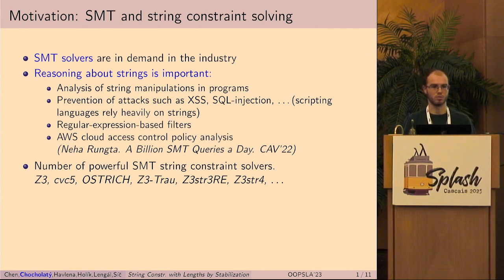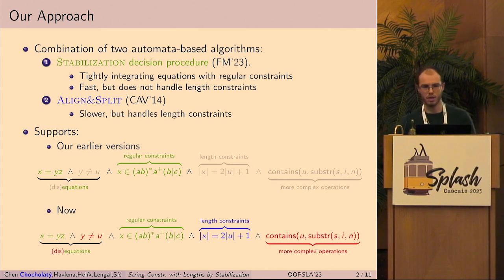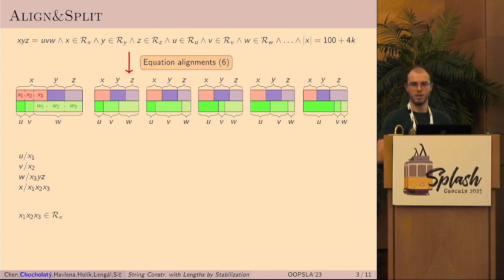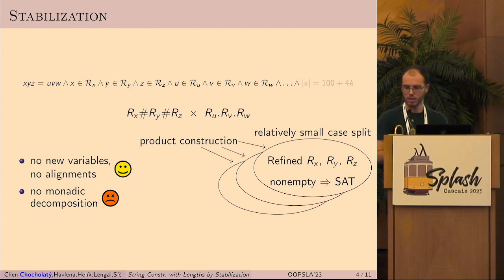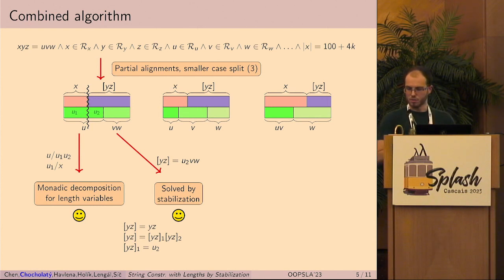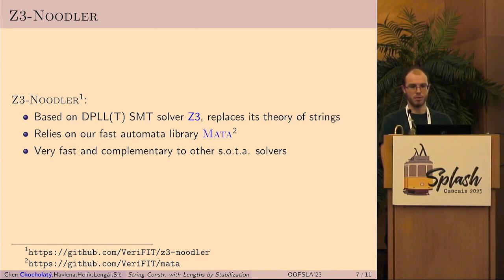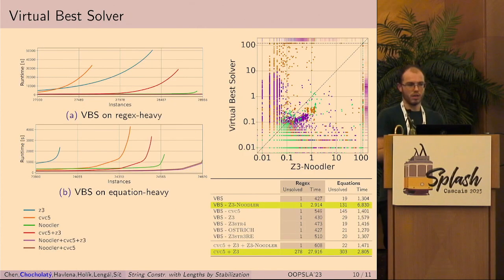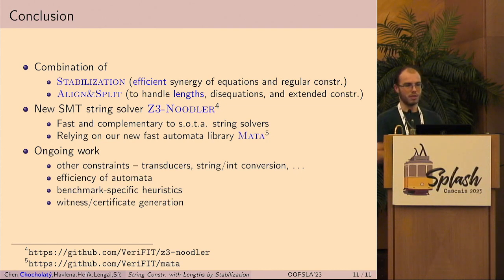[OOPSLA23] Solving String Constraints with Lengths by Stabilization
Solving String Constraints with Lengths by Stabilization (Video, OOPSLA2 2023)
Yu-Fang Chen, David Chocholatý, Vojtěch Havlena, Lukáš Holík, Ondřej Lengál, and Juraj Síč

Abstract: We present a new algorithm for solving string constraints. The algorithm builds upon a recent method for solving word equations and regular constraints that interprets string variables as languages rather than strings and, consequently, mitigates the combinatorial explosion that plagues other approaches. We extend the approach to handle linear integer arithmetic length constraints by combination with a known principle of equation alignment and splitting, and by extension to other common types of string constraints, yielding a fully-fledged string solver. The ability of the framework to handle unrestricted disequalities even extends one of the largest decidable classes of string constraints, the chain-free fragment. We integrate our algorithm into a DPLL-based SMT solver. The performance of our implementation is competitive and even significantly better than state-of-the-art string solvers on several established benchmarks obtained from applications in verification of string programs.